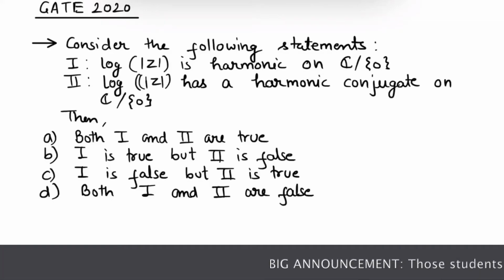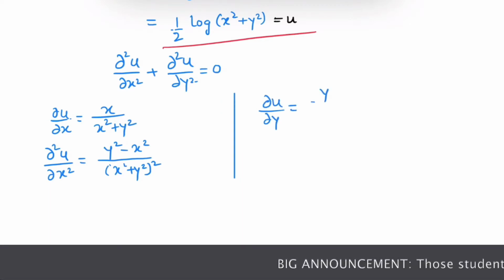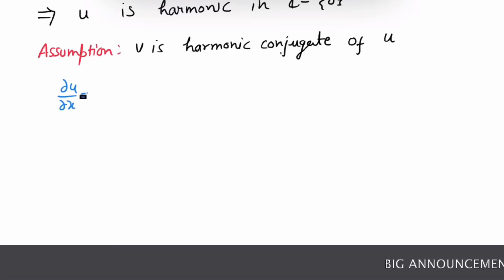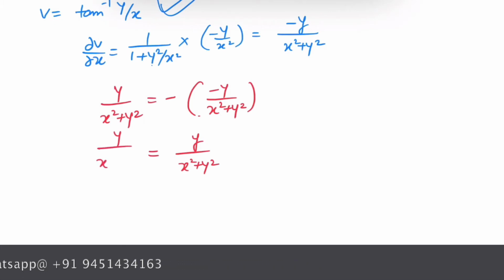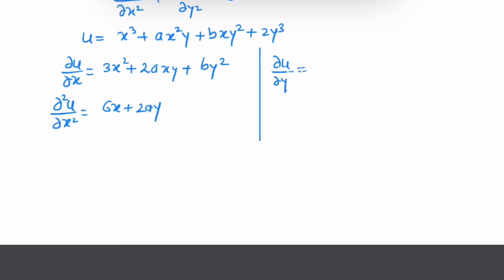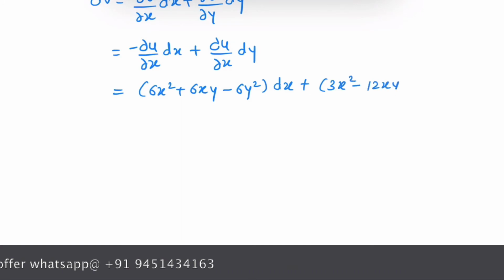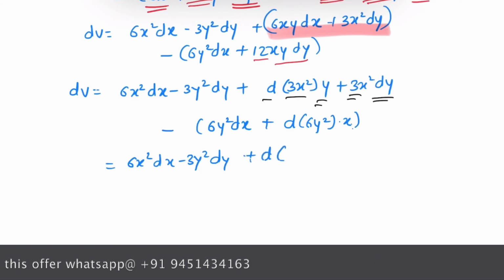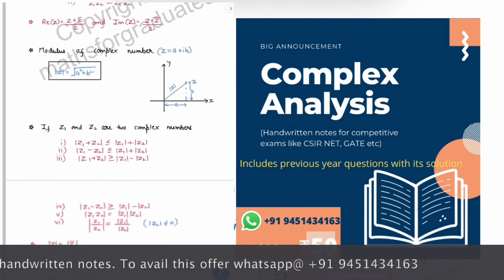#7||Important questions on Harmonic Function and Harmonic Conjugate ||Maths for Graduates